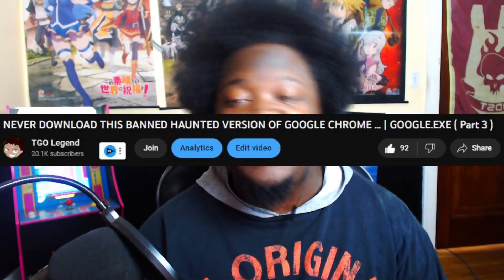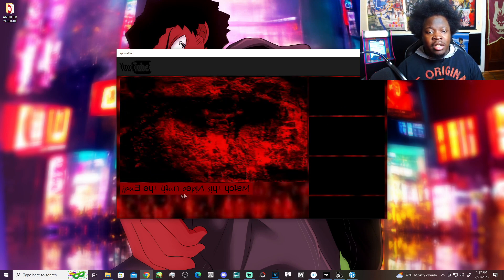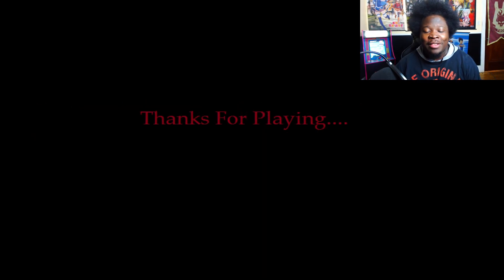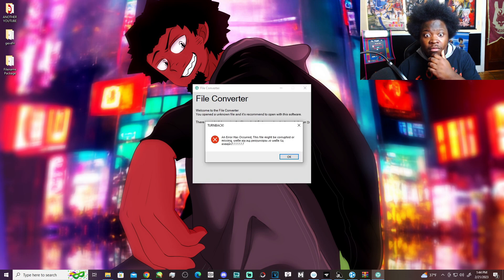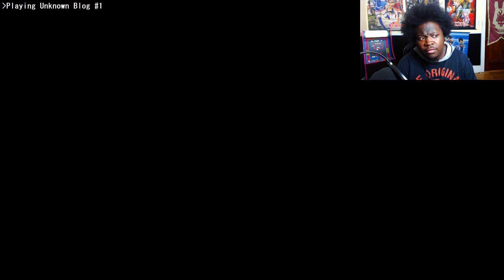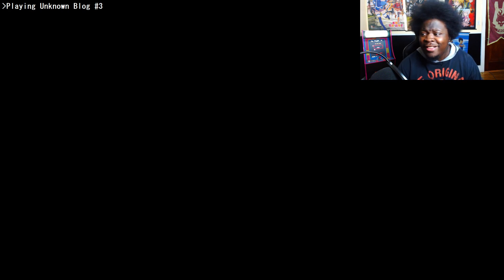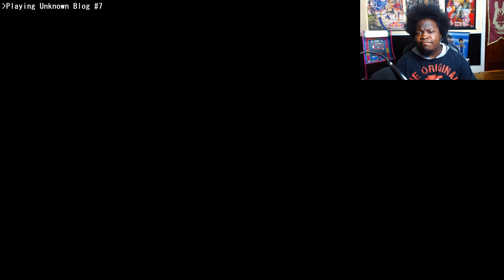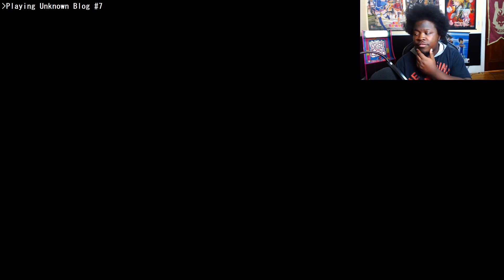NEVER GO ON THIS BANNED VERSION OF YOUTUBE ... | GOOGLE.EXE ( PART 4 & 5 )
You all have asked for it so now we are paying the final terrifying parts of google.exe . Exploring the haunted version of youtube and finding the true ending of this disturbing series .